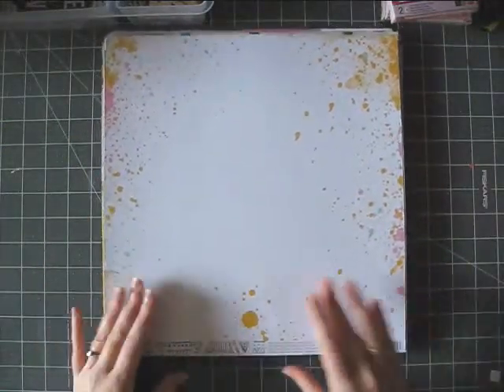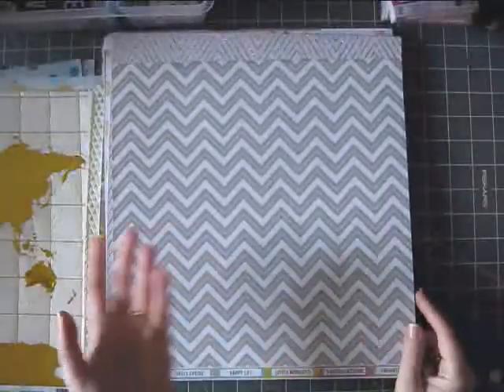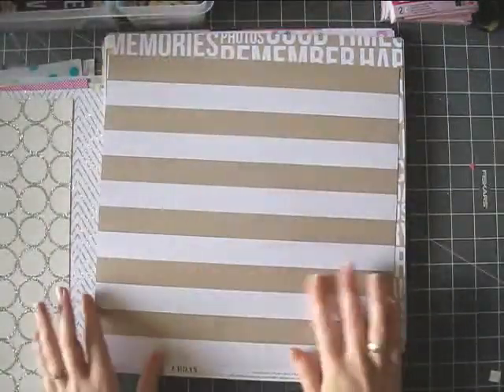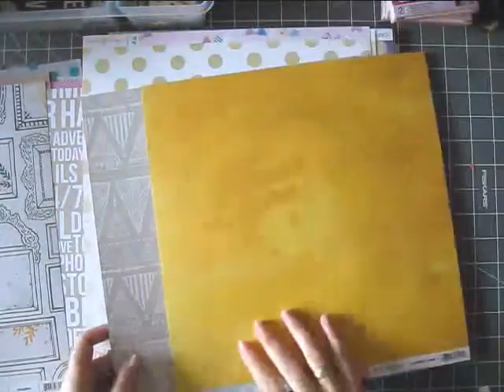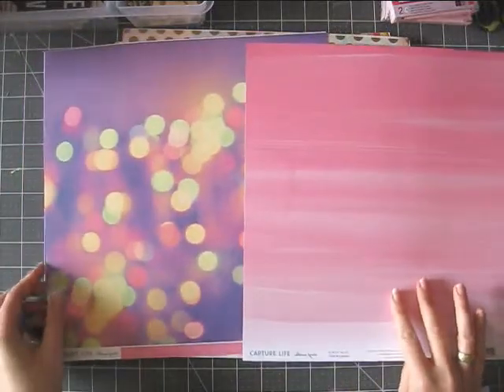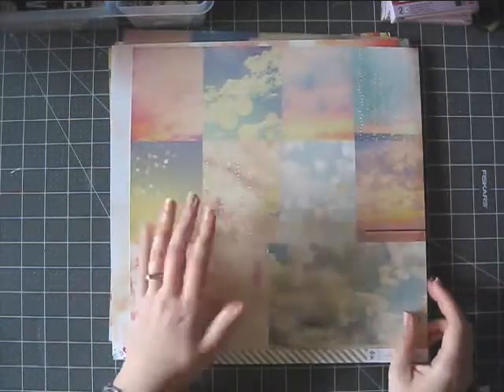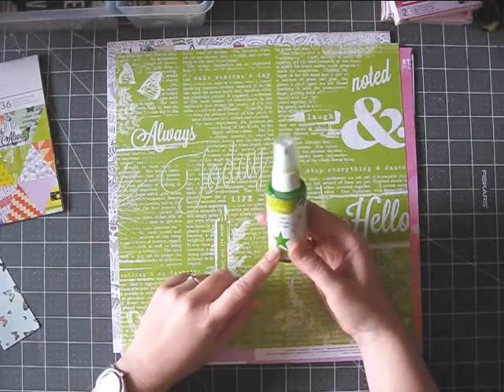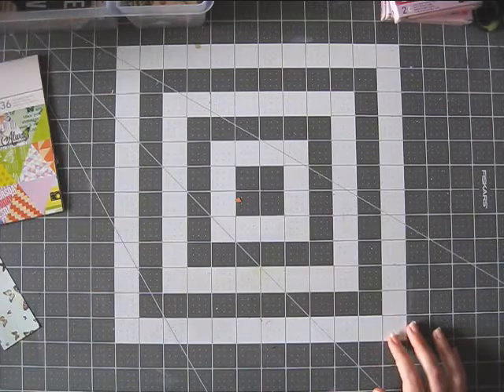Scrapbooking Haul- May 2014- Part 1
Here's a video of me fondling some pretty paper:)